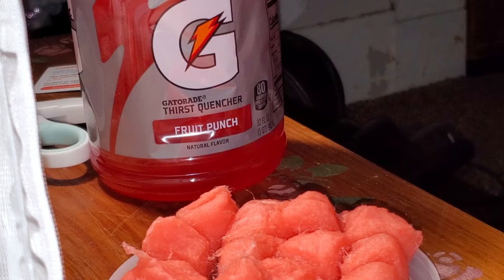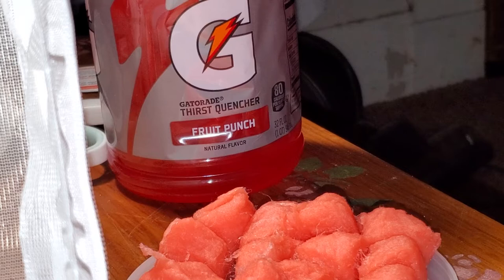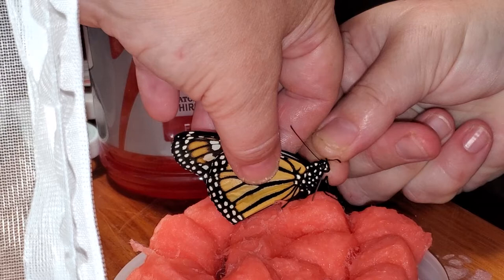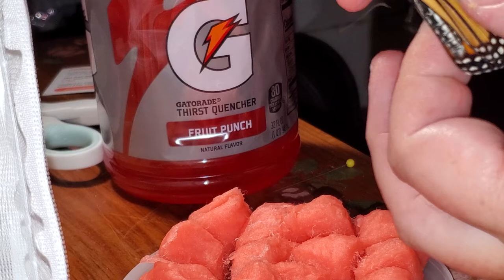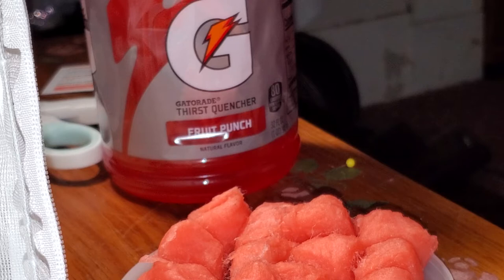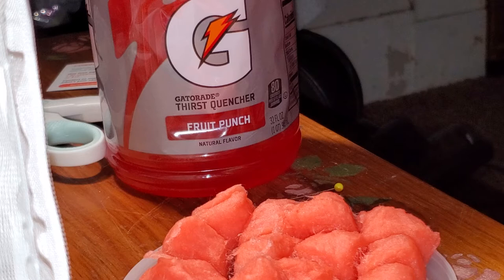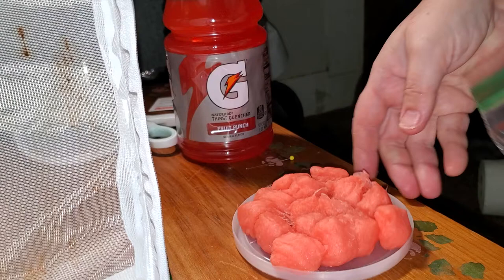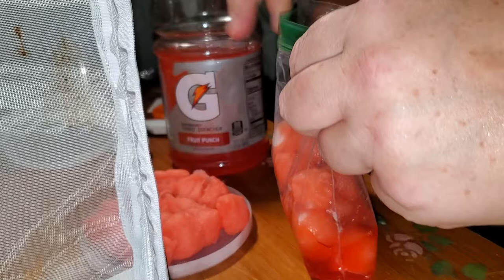How I get a butterfly to drink juice, sugar water or Gatorade